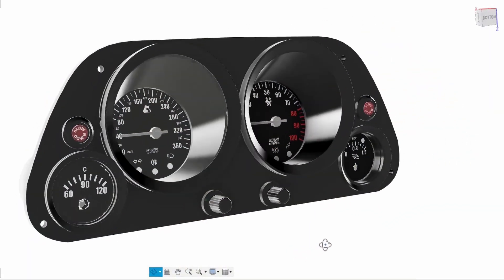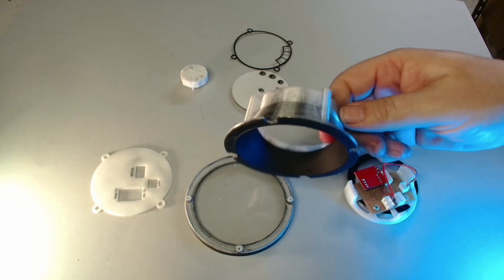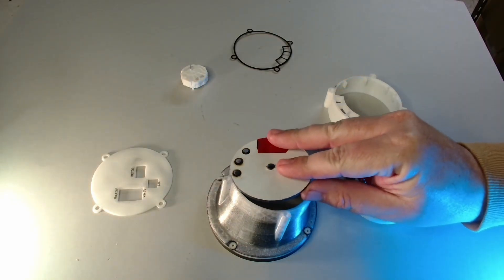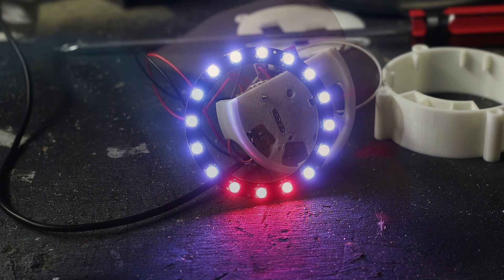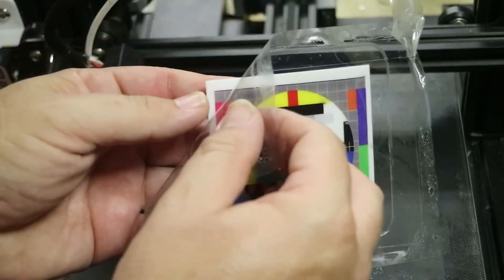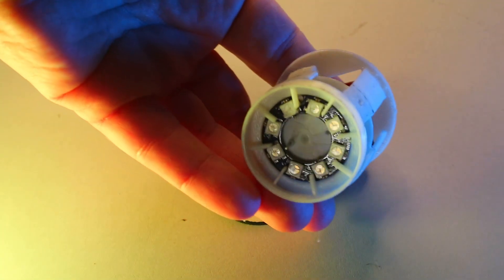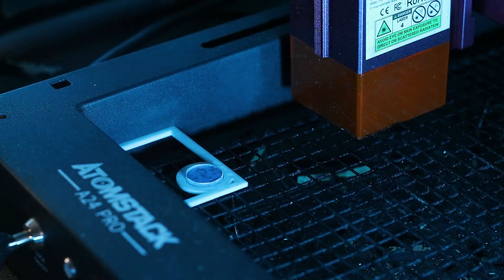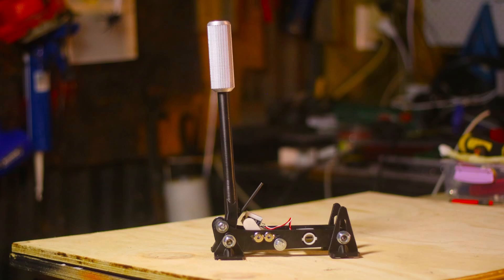DIY Automotive gauges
In this video I assemble my F40 dash for my sim rig using stepper motors from a regular car dash.

During the video I refer the the stepper motors as 127x they are of course x27.